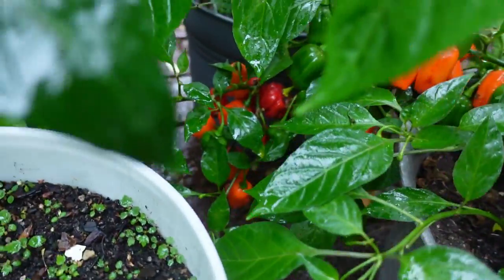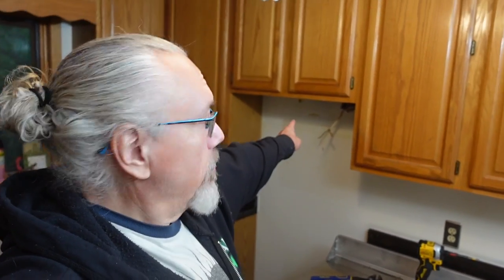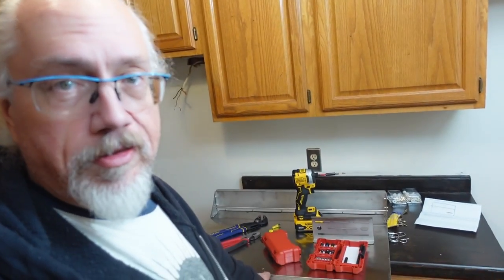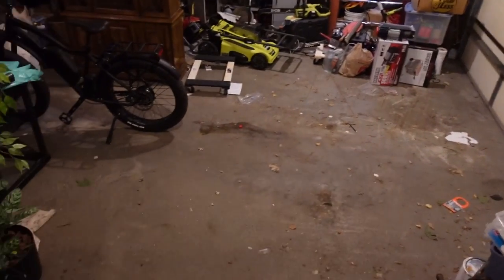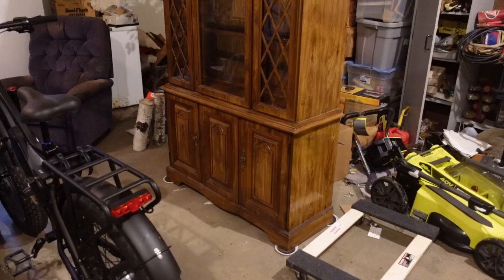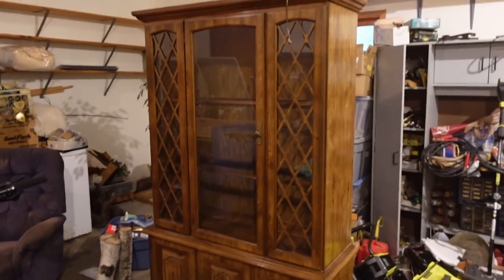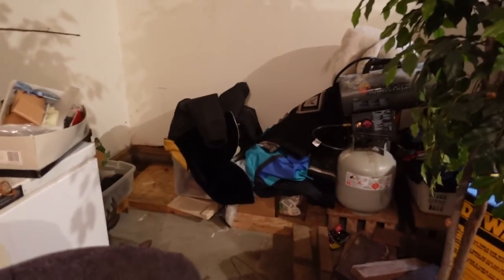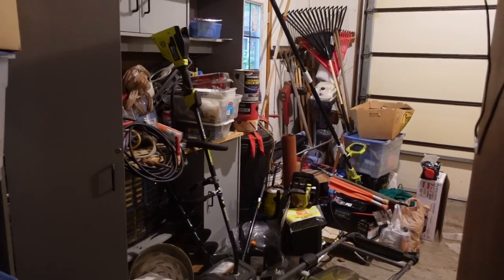Sept. 23 update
Didn't get a lot done on the house. Swamped with work, paperwork, and small maintenance stuff.